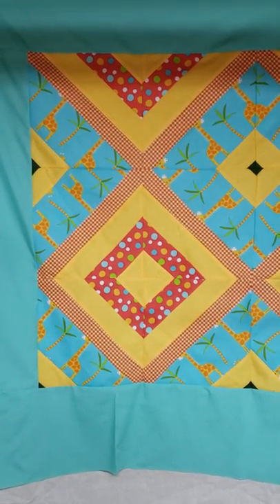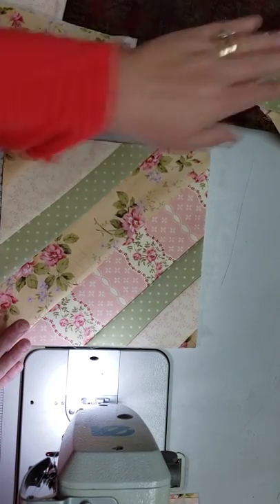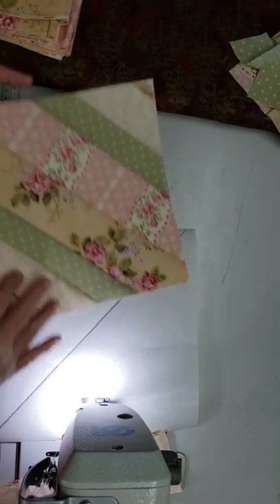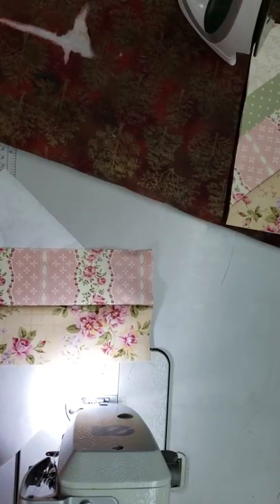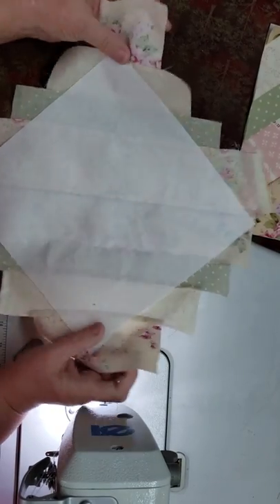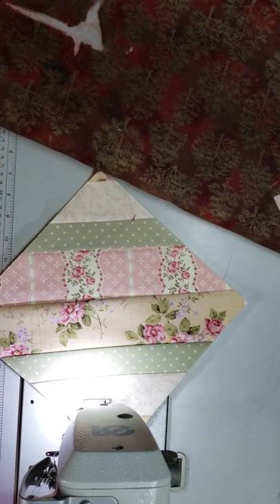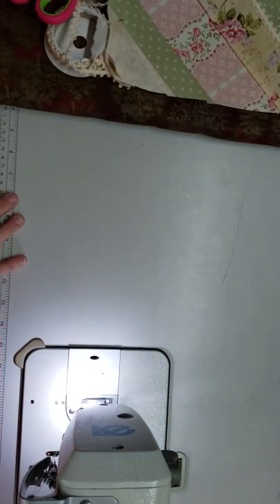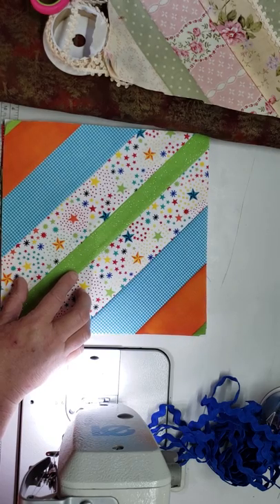Paper Piecing Baby Quilt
Sonyas Quilts and Embroidery
9681 Hwy 72
Rogersville Al 35652